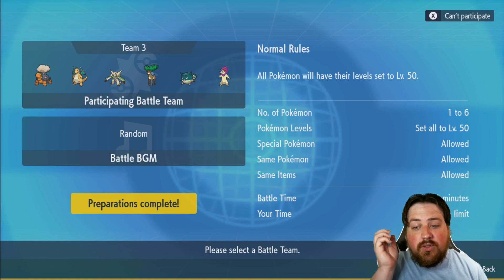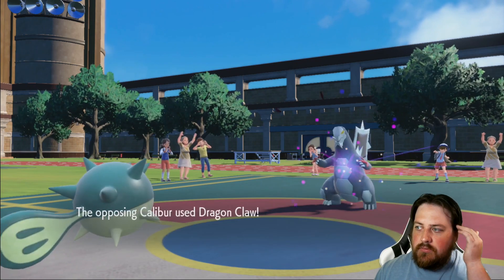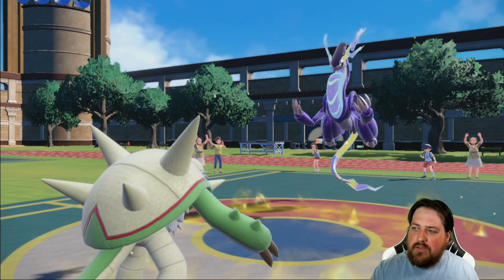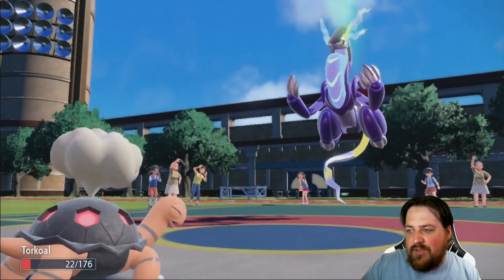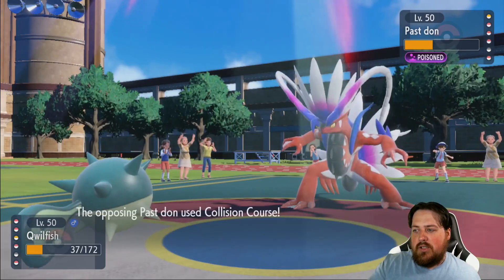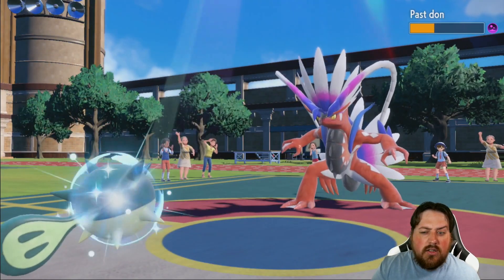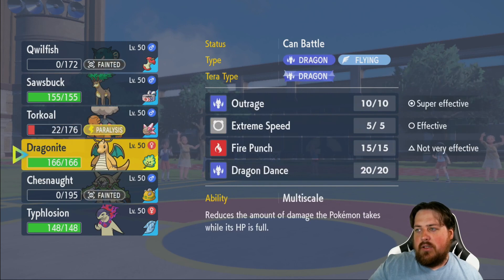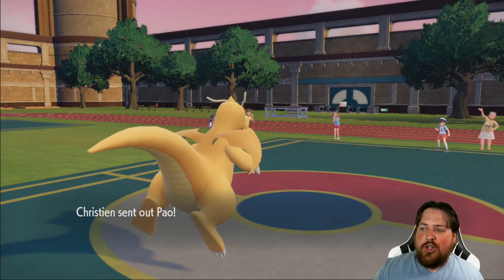Heat of Koraidon! | Scarlet Violet Battle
We bring a sun team and face a Koraidon!